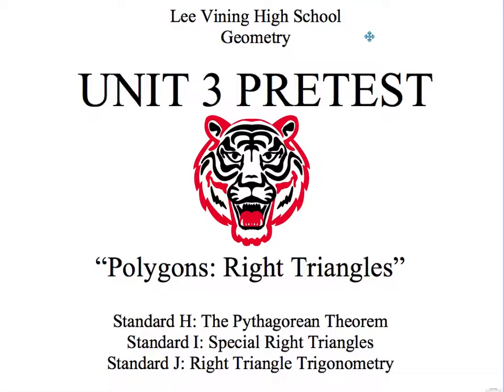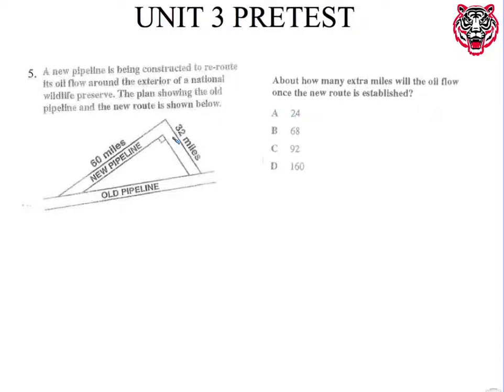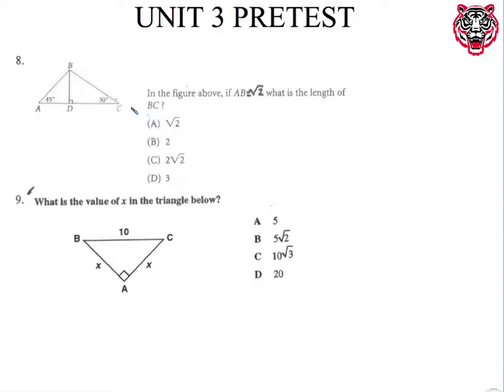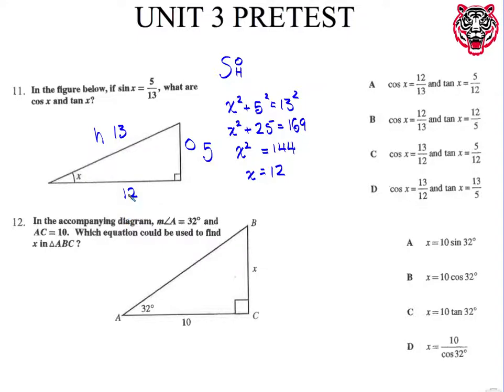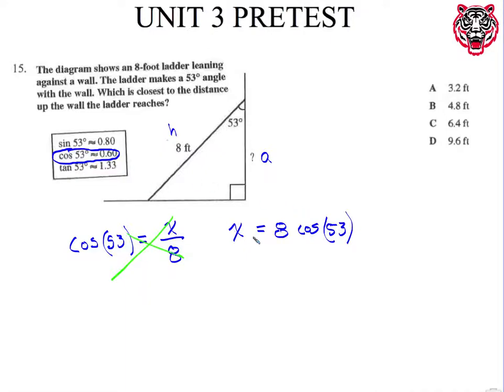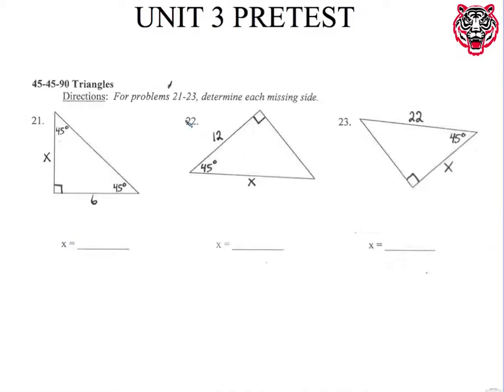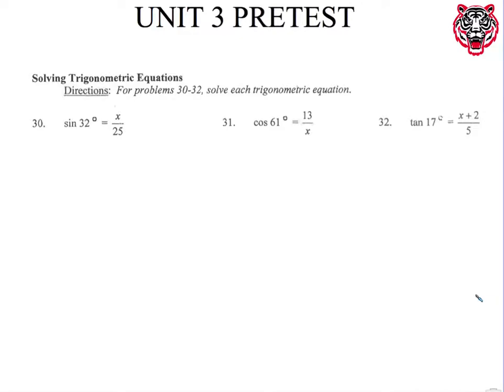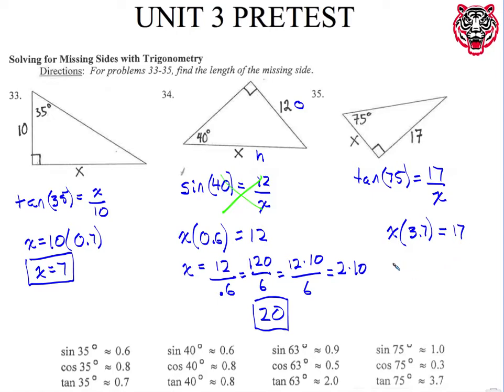Geometry Unit 3 Pretest